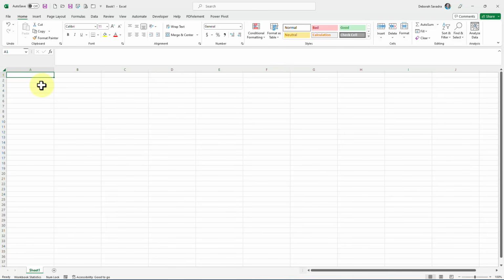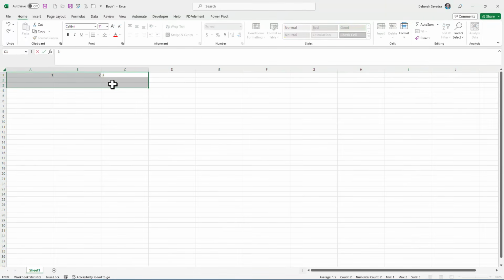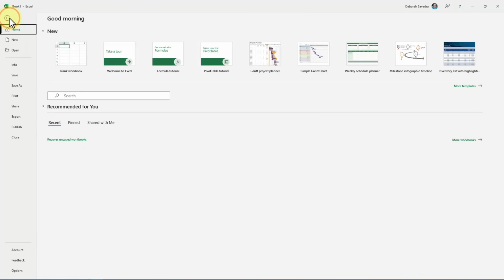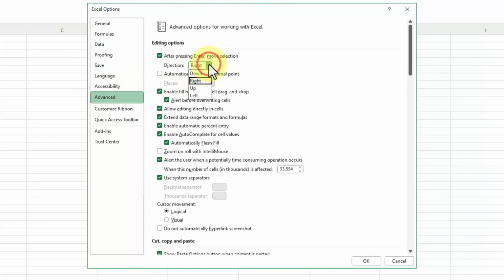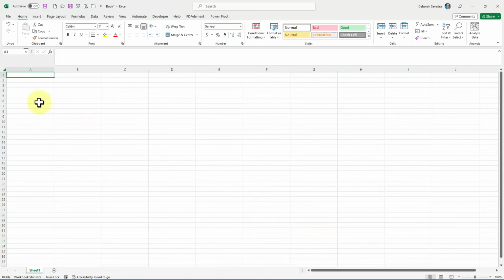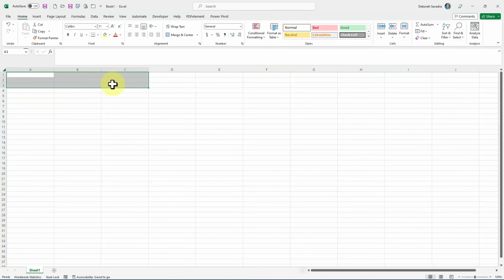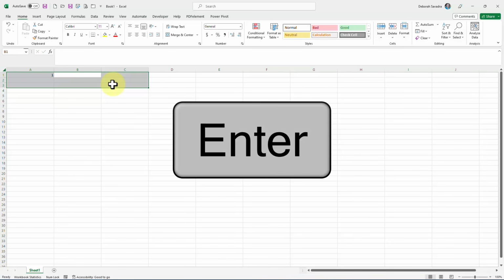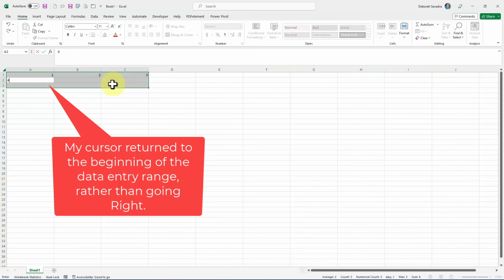Controlling Microsoft Excel's cursor direction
Did you know you can actually change the direction the cursor moves when you press Enter (or stop it from moving at all)? I'll show you this, plus a neat trick I learned from XelPlus Academy's Excel Essentials for the Real World course, found here:

*This does not add to the cost of your course.* If you are not comfortable with this arrangement, simply copy the URL before the question mark into your browser address bar.)

Software version at time of recording: Office 365 v. 2212 (Build 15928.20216 Click-to-Run)